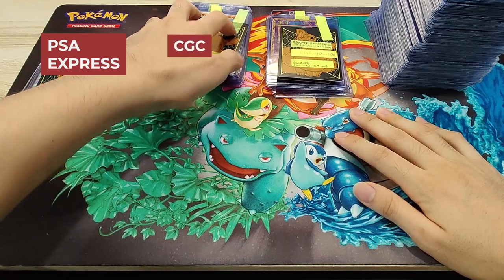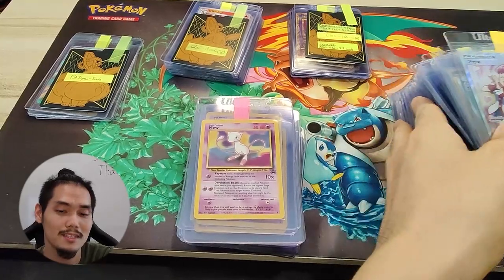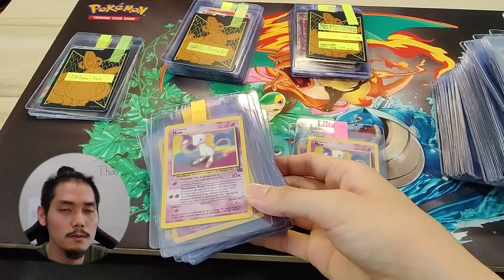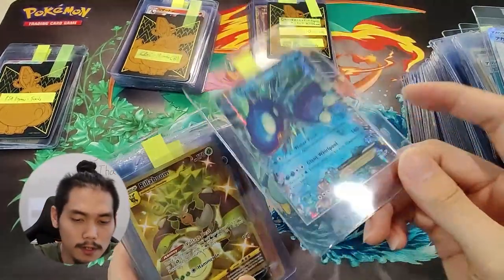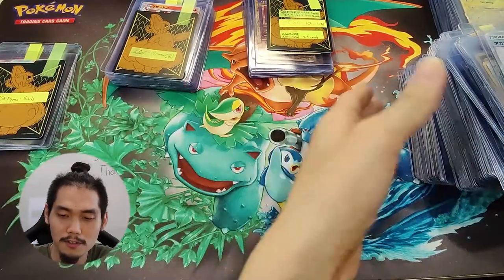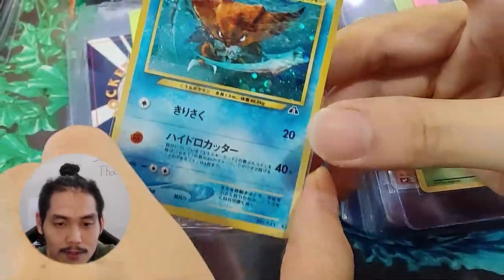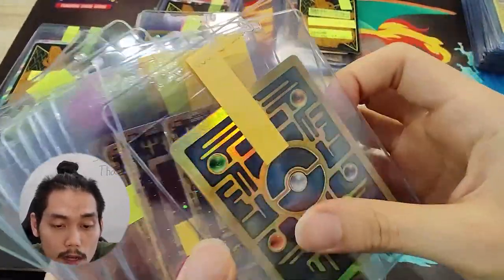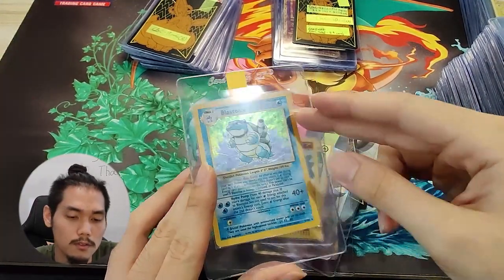Submission Round 2 (Near 200 cards submitted)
While we wait for the remaining of first round's submission to be back, let's fire off the second round!